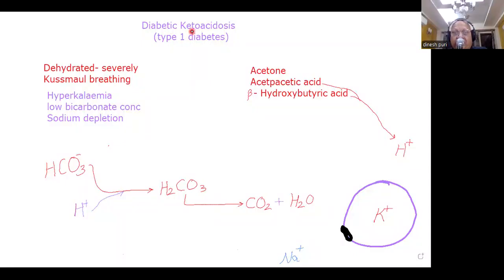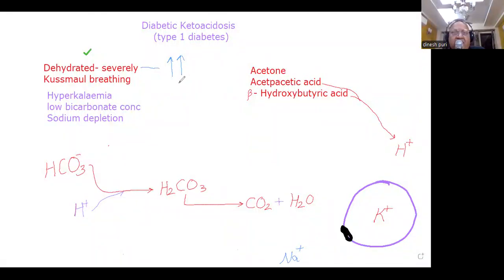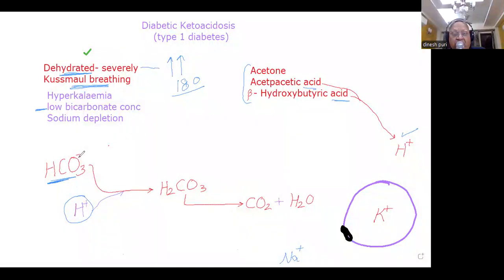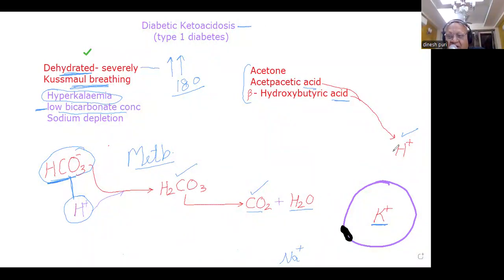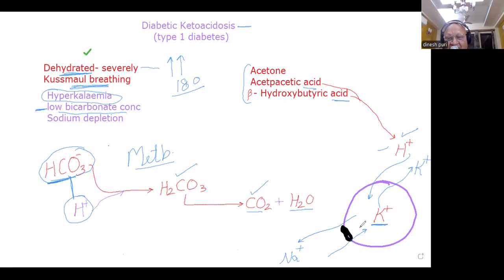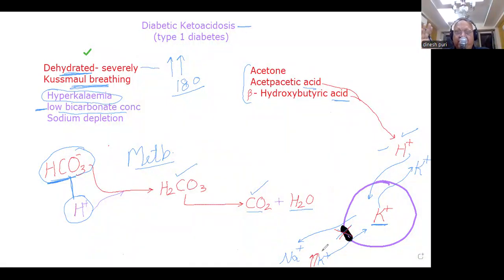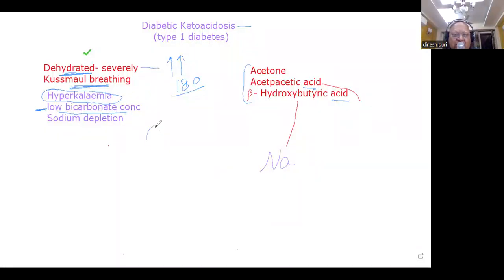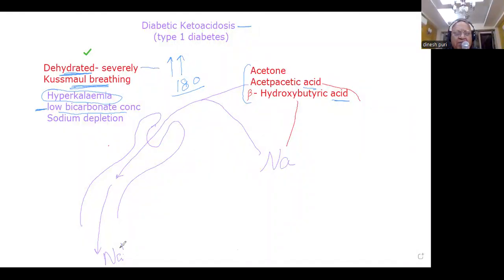Biochemical findings in Diabetic Ketoacidosis with biochemical basis of the same